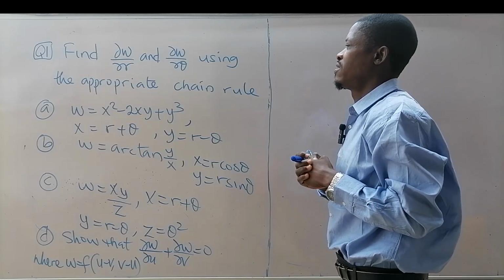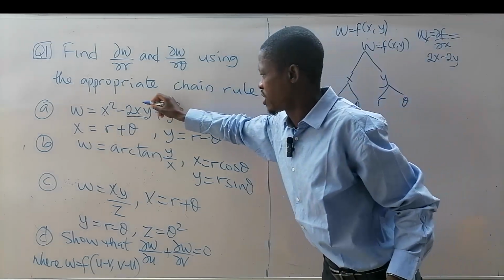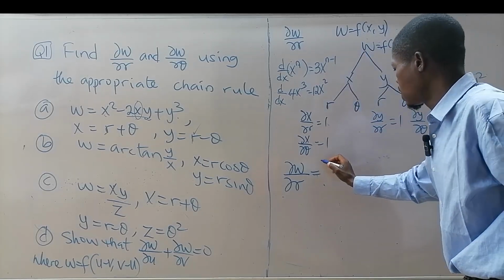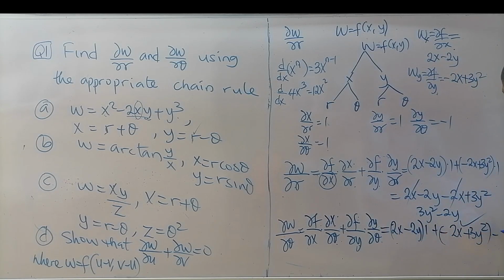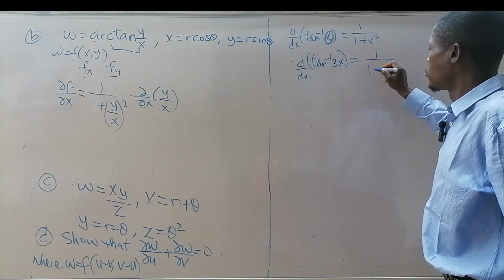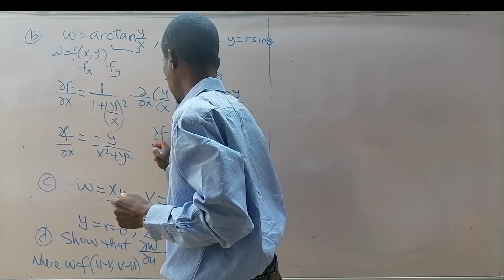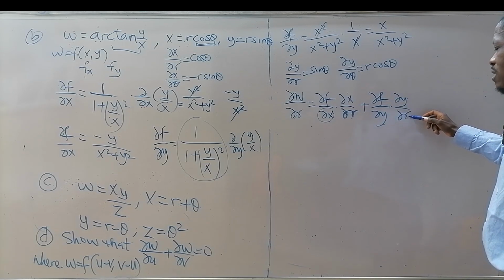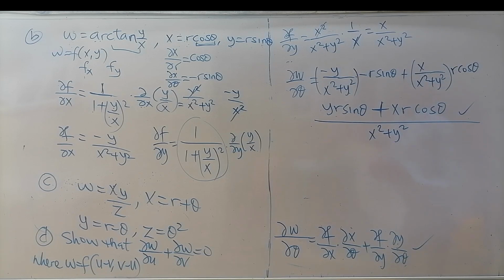How to Apply Chain Rule for Multivariable Functions | Case 2 Quiz Q3 Solved Step-by-Step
Struggling with multivariable calculus? In this video, we walk through Case 2 of the Chain Rule using the function:
w = f(x, y) where x = x(r, θ) and y = y(r, θ).

This is Quiz Question 3, fully explained with a step-by-step solution and a function dependency tree to help you understand how the variables are connected.

 What You’ll Learn:
- How to apply the Chain Rule for multivariable functions
- How to handle composite functions with multiple variables
- How to construct and use a tree diagram
- A full walkthrough of a common quiz-style problem

Best For:
- University calculus students
- Engineering and physics majors
- AP/IB math prep
- Anyone preparing for multivariable calculus exams
- Perfect for students in the USA, Canada, United Kingdom and Australia learning multivariable calculus.